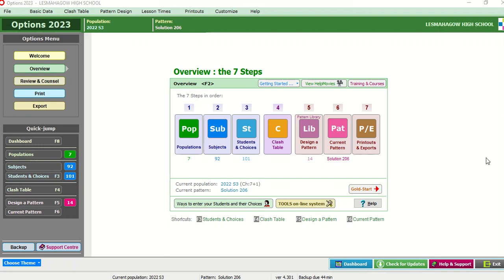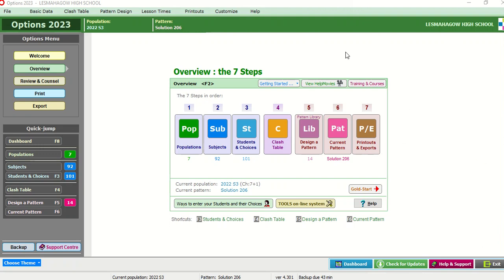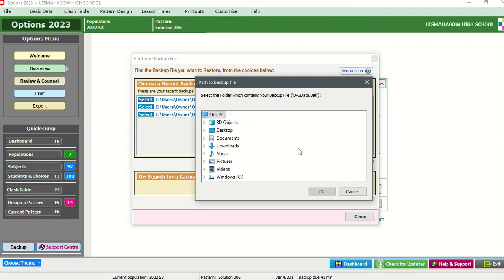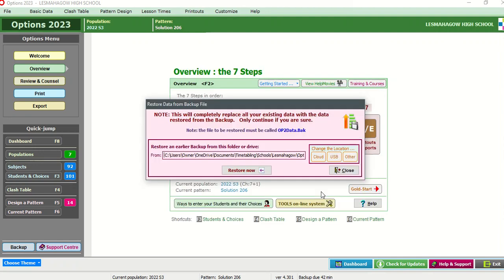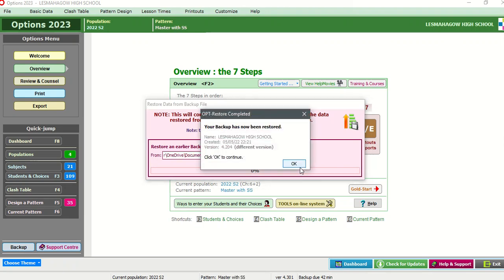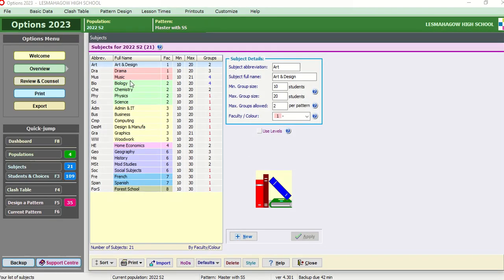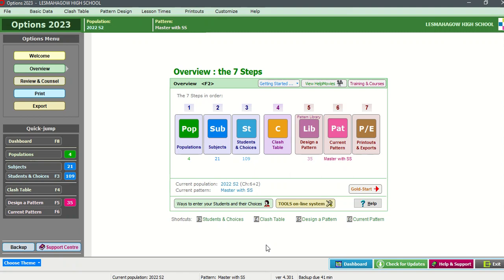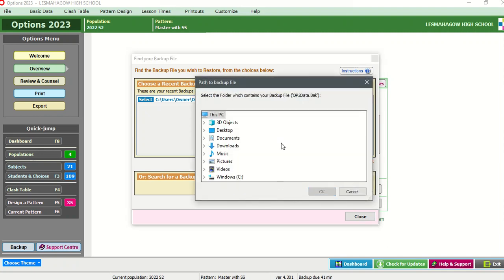Restoring a backup